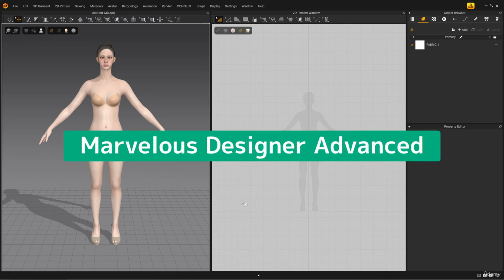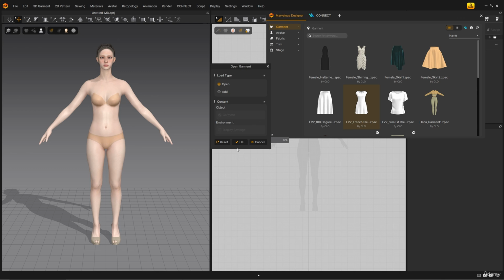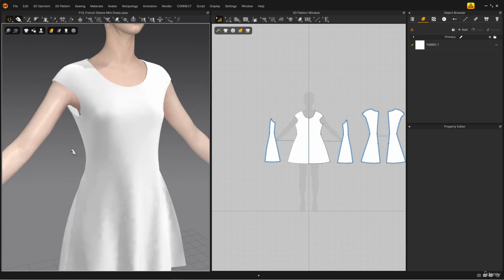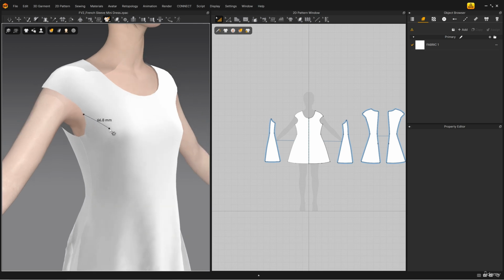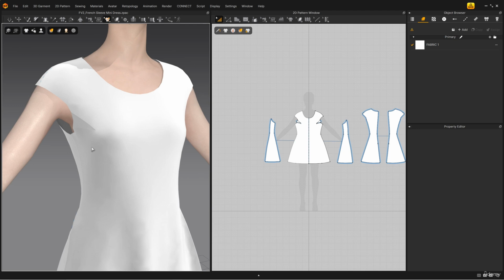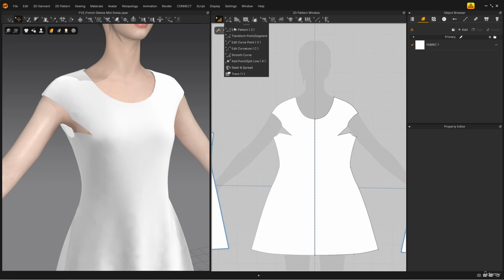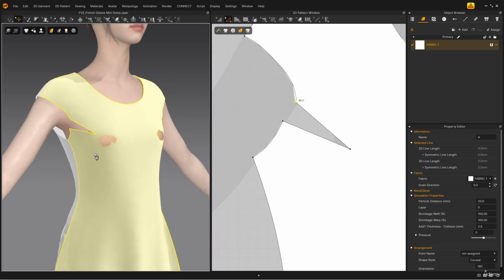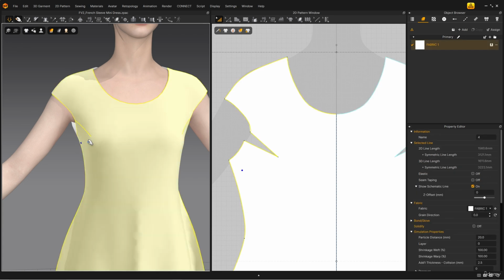14 Creating Darts for a Shaped Silhouette